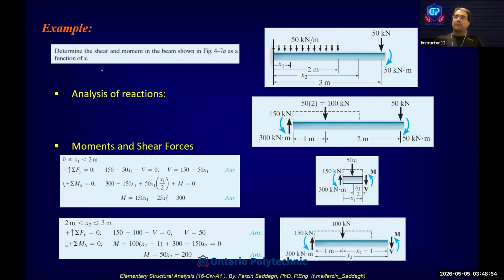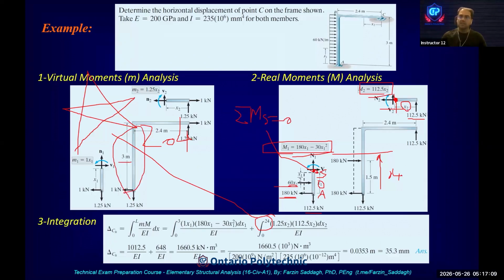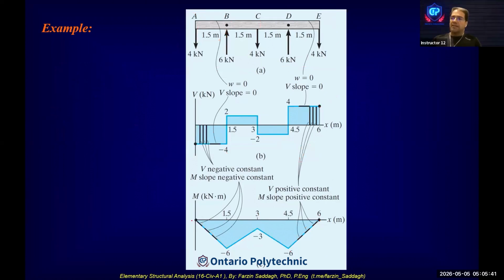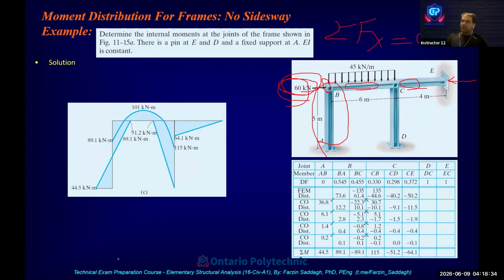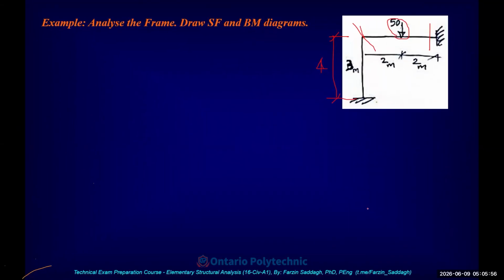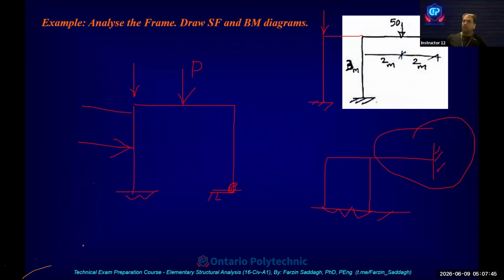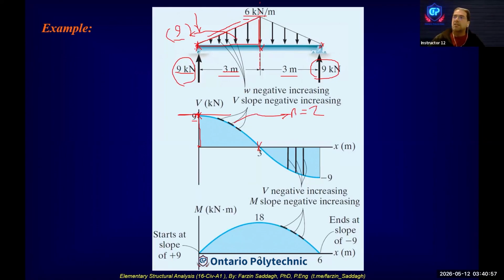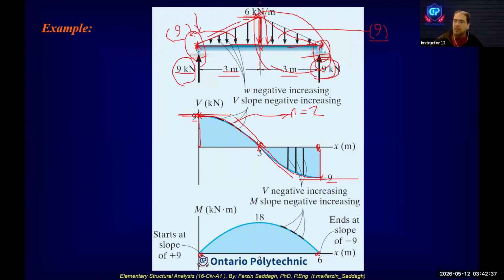16-Civ-A1 - Elementary Structural Analysis - March 2026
16-Civ-A1 - Elementary Structural Analysis - March 2026

Depending on your education, engineering discipline, academic background, and the assessment completed by the provincial engineering regulator, you may be required to pass one or more technical exams before continuing your P.Eng licensing process. Elementary Structural Analysis may be one of the required subjects for certain civil or structural engineering applicants.

The course may cover important topics such as support reactions, internal forces, structural systems, shear-force diagrams, bending-moment diagrams, equilibrium equations, beams, frames, and step-by-step engineering problem-solving techniques. The main goal is to help students build a strong understanding of structural analysis principles and become more confident when answering examination questions.

This video is especially useful for civil engineers, structural engineers, engineering graduates, internationally trained professionals, and anyone interested in learning more about the technical examination process for obtaining an engineering licence in Canada.

By watching this class sample, you can better understand the teaching style, course structure, level of student interaction, and problem-solving approach used during the program.

Leave your questions about Elementary Structural Analysis, technical examinations, or the P.Eng application process in the comments section.